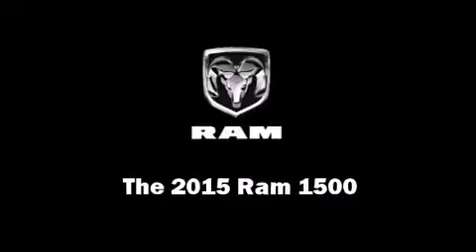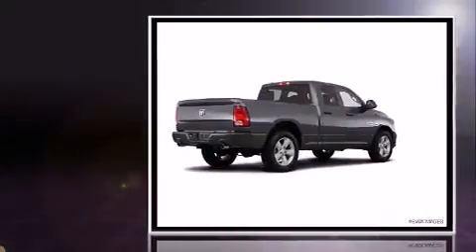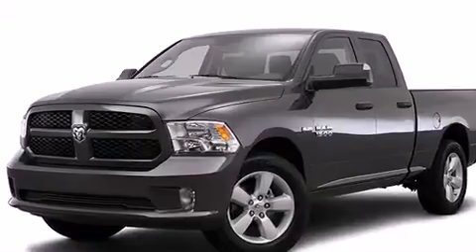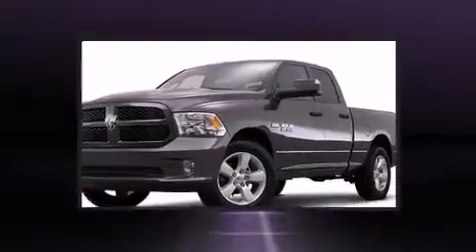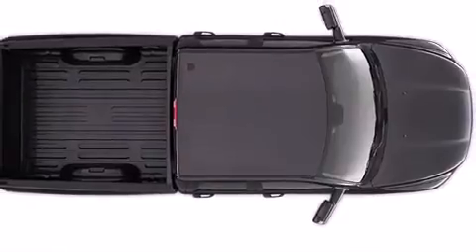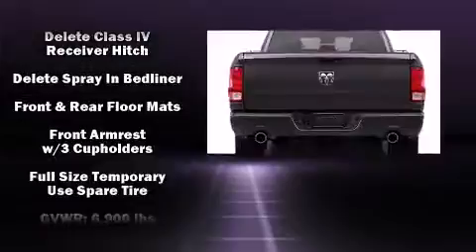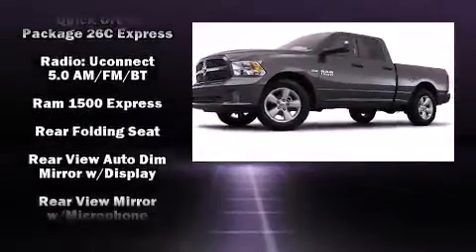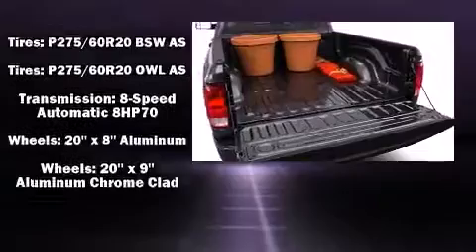2015 Ram 1500 Tradesman/Express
Step into the 2015 Ram 1500 This 4 door, 6 passenger truck is waiting for you to take home! Under the hood you'll find an 8 cylinder engine with more than 350 horsepower, and for added security, dynamic Stability Control supplements the drivetrain. It distinguishes itself from the competition with features such as: a rear step bumper, an outside temperature display, a front bench seat, cruise control, a trailer hitch, a bedliner, and remote keyless entry. Audio features include an AM/FM radio, and 6 well positioned speakers. Passengers are protected by various safety and security features, including: head curtain airbags, front SIDE impact airbags, traction control, a panic alarm, and 4 wheel disc brakes with ABS. Brake assist technology provides extra pressure when applying the brakes. We pride ourselves in consistently exceeding our customer's expectations. Stop by our dealership or give us a call for more information.